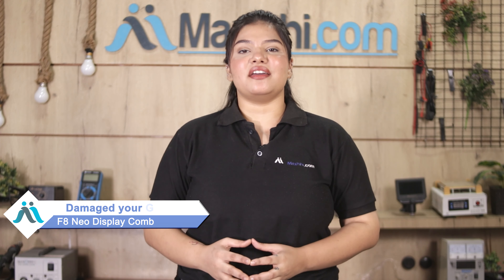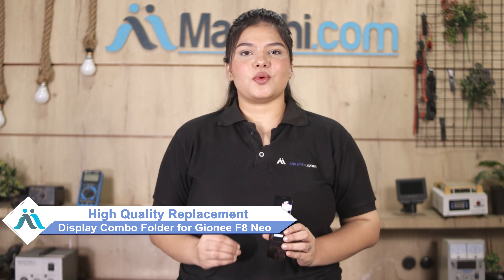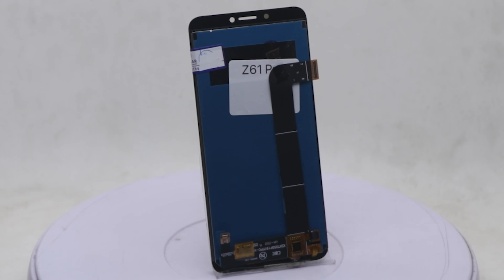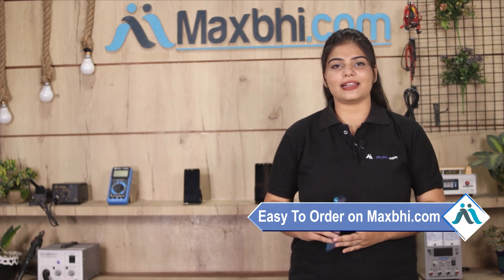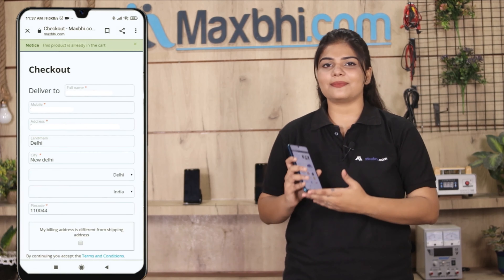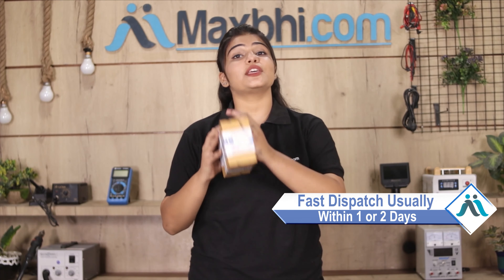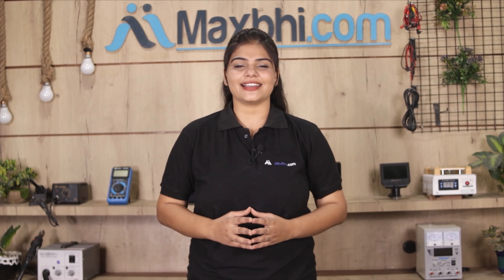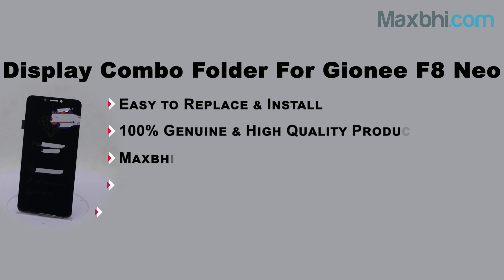Buy Gionee F8 Neo Display Combo Folder, Free Delivery High Quality Best Price Maxbhi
Got broken display in your Gionee F8 Neo? Buy the high quality complete display combo for Gionee F8 Neo and make your phone like new one.

The replacement combo screen for Gionee F8 Neo comes with replacement warranty and the shipping is done in secured packing to make sure you get the product in perfect shape.